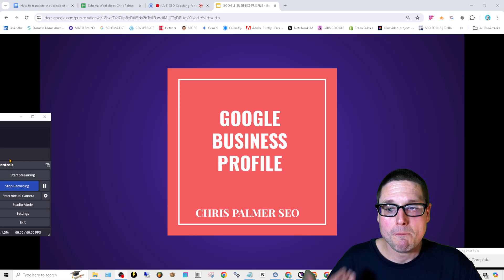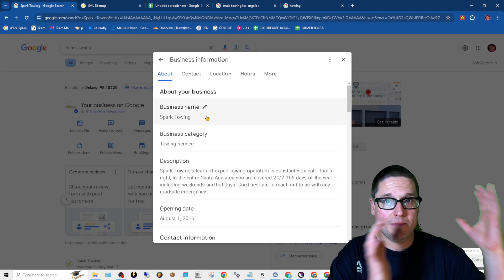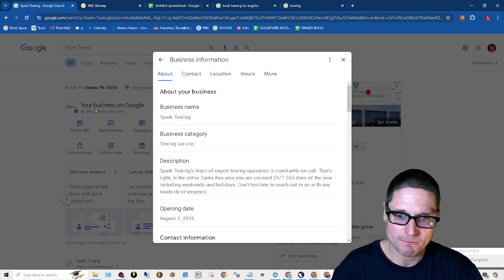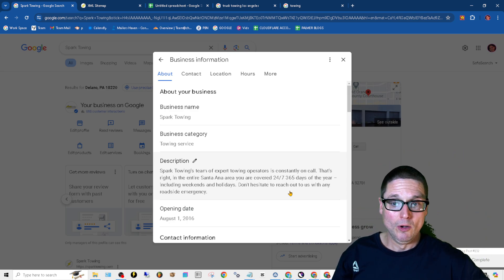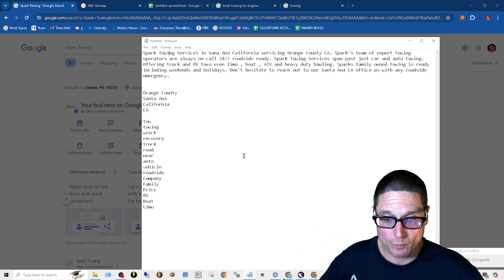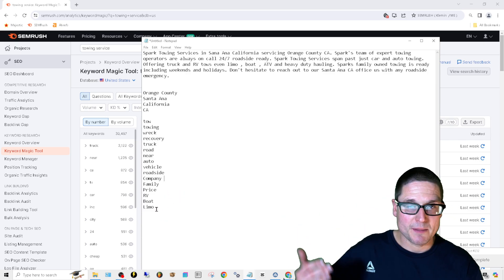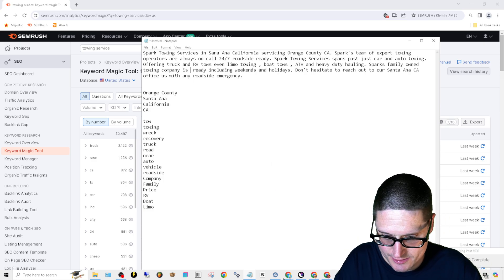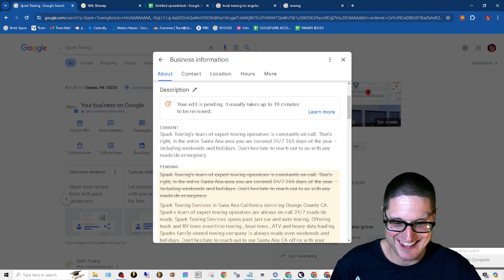How to Optimize Google My Business Listing Description Using Entities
In today’s video, one of the things that I will be walking you through is optimizing your Google, my business, main business title and my thoughts on utilizing keywords and location information in your title of your business. Then the next element of today’s Google business profile listing optimization will be the most important of this video, and that is the businesses description, inside of the description of your Google my business we want to make sure that we are utilizing the main name of the business along with that we want to ensure that we have the location the state and the state abbreviation and then this video will take care of the rest of the other keywords that we want to ensure we have the description.

You have any future questions related to Google business profile or local search engine optimization please feel free to go ahead and ask in the section below where I’m always happy to help. Thank you again for watching today’s how to optimize a Google my business profile video. ￼

30 West Broad St.